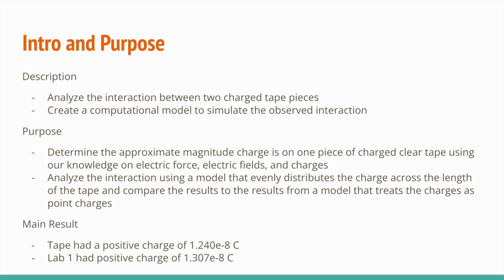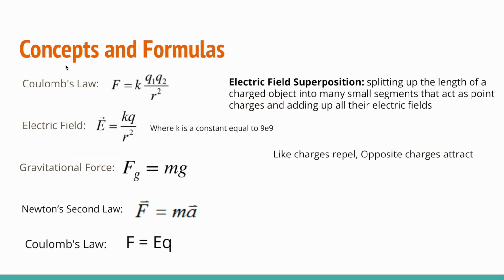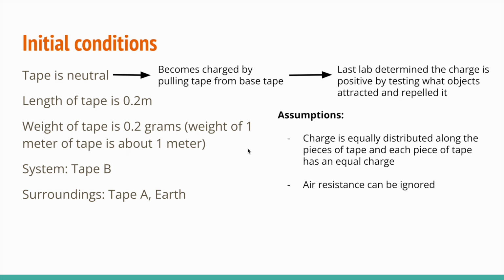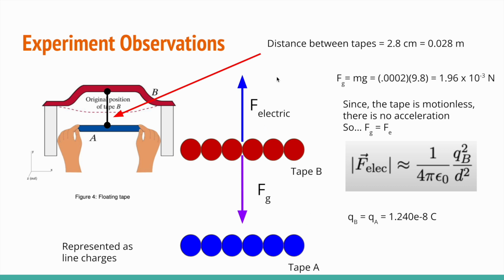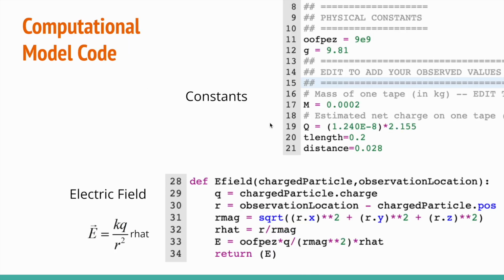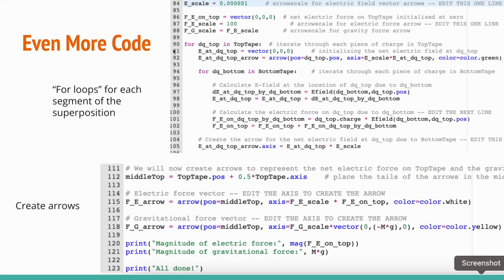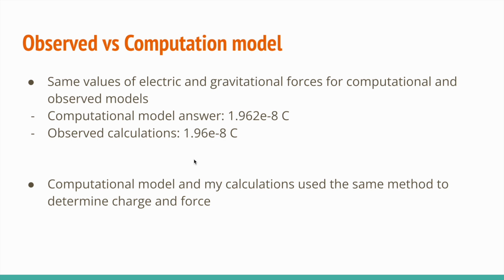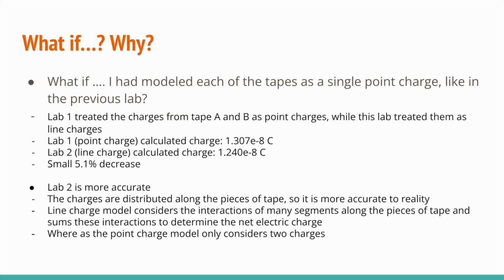Charged Lines Lab